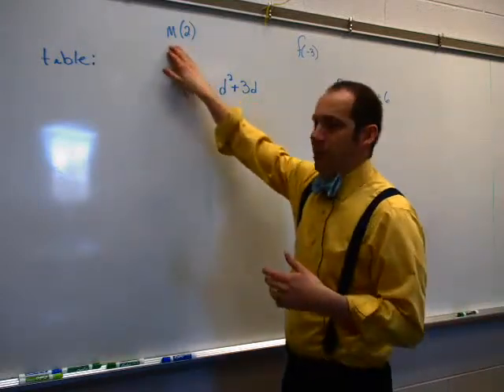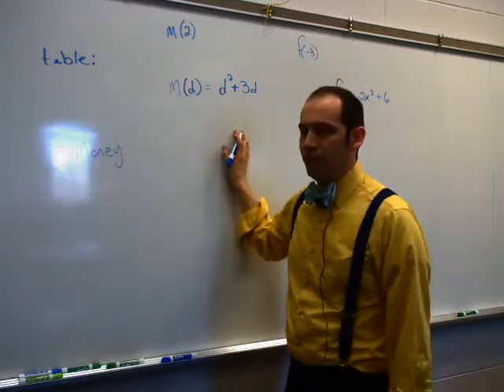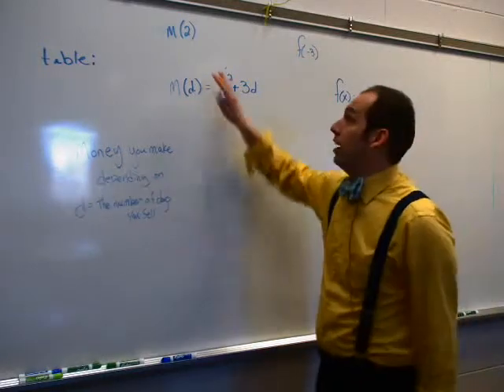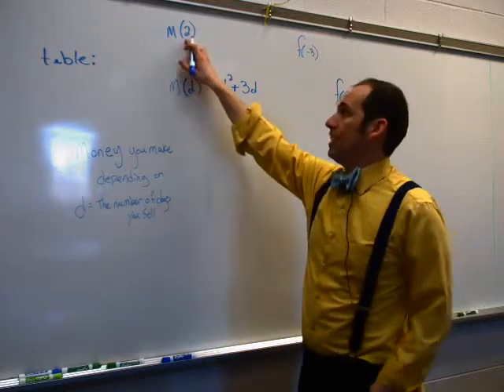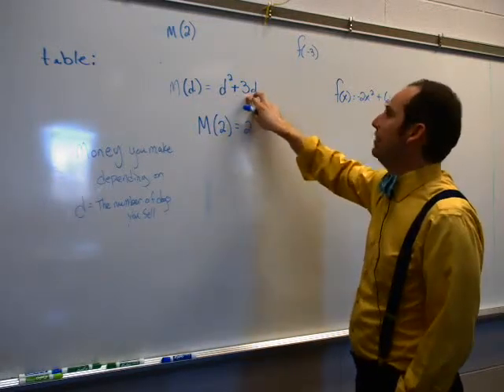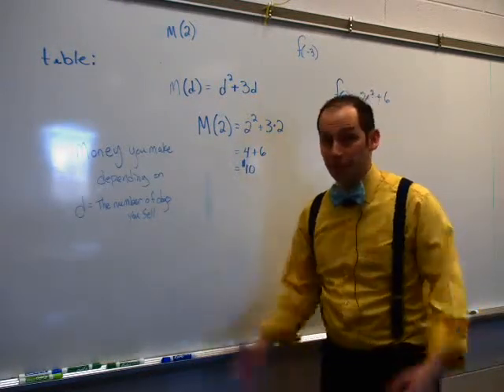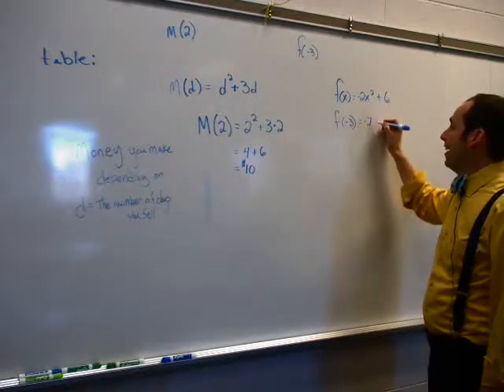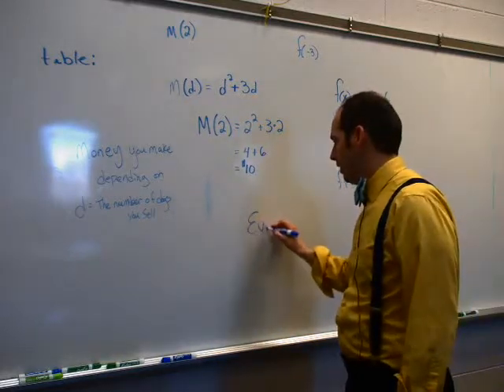Evaluating Functions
Description